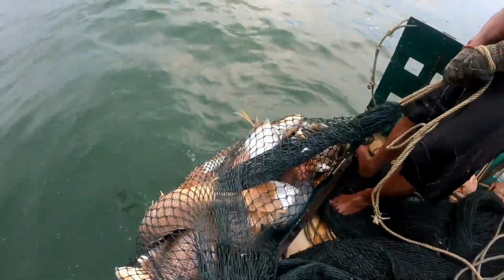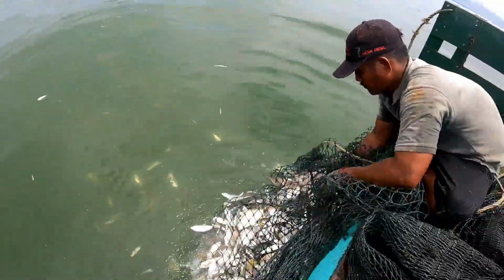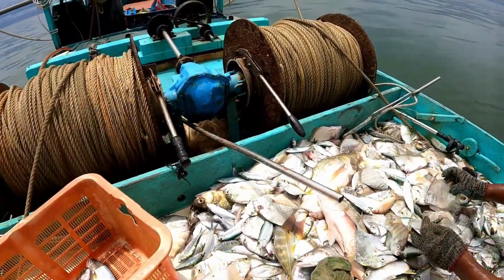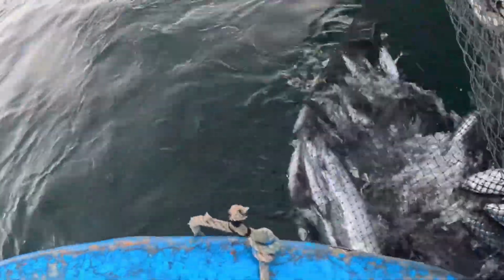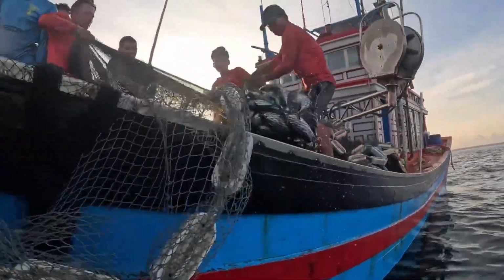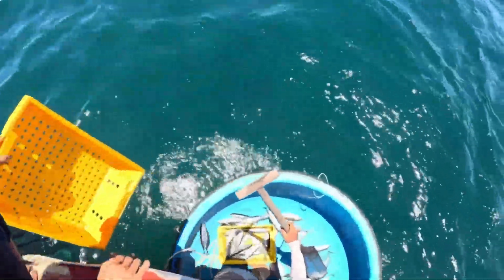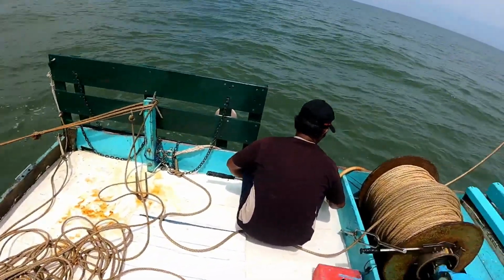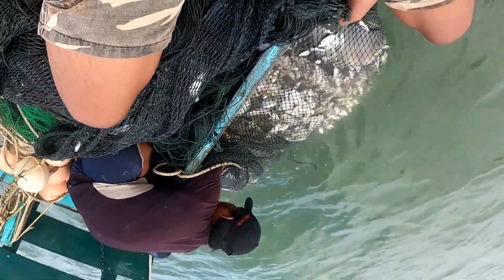The first day caught a giant fish nest - fishermen caught hundreds of tons of fish and shrimp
Here you will get to know the colorful and interesting life of coastal fishermen who go out to sea every day in primitive wooden boats to catch hundreds of tons of fish and shrimp.

Our channel not only records the fishing process, but also explores the culture, traditions and experiences of fishermen. You can witness the vast ocean scenery, unique fishing methods and thrilling moments when fishermen harvest fruits in the sea.

Experience the salty life of honest workers and learn about the stories behind the diverse seafood and voyages.